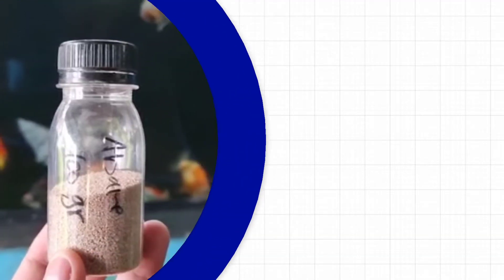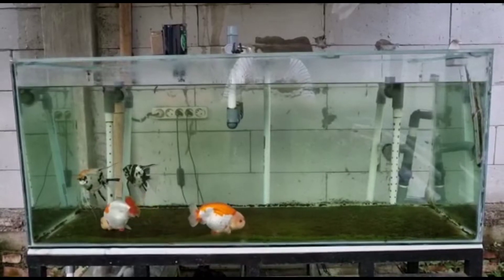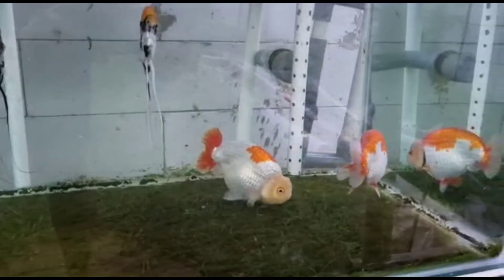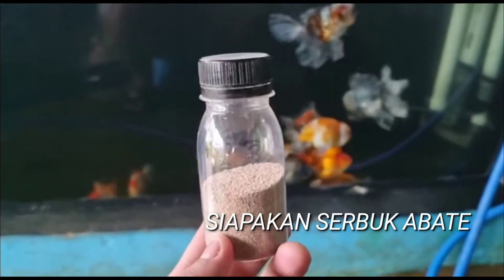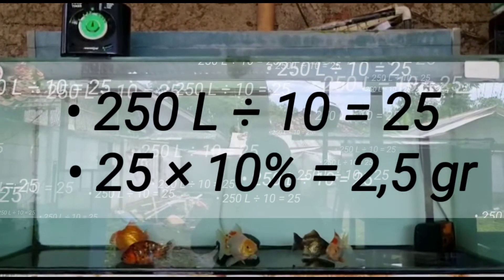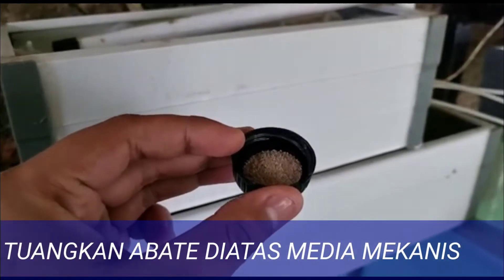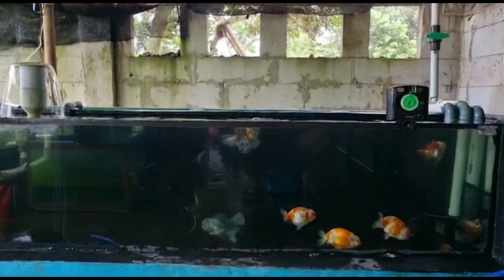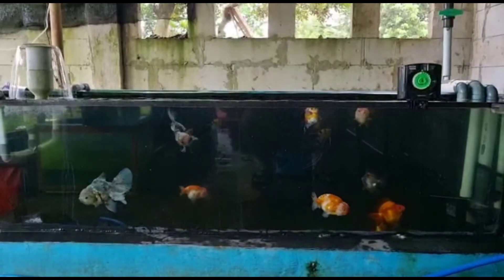Apa itu Abate? Bisakah untuk ikan koki?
Abate adalah Larvasida Temephos
For More Info silahkan Wa dan Masuk ke Instagram
Salam Penghobi Ikan Koki yang mau request atau tanya-tanya terkait ikan mas koki, comment saja dibawah ini, silahkan ramaikan khasanah perkokian Indonesia.

Terima Kasih.